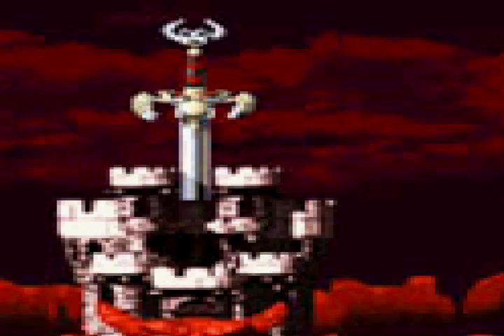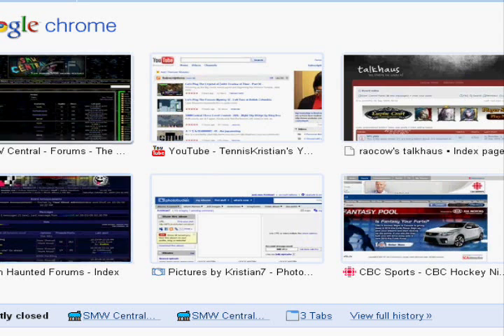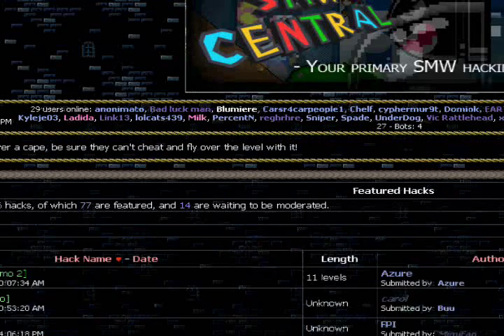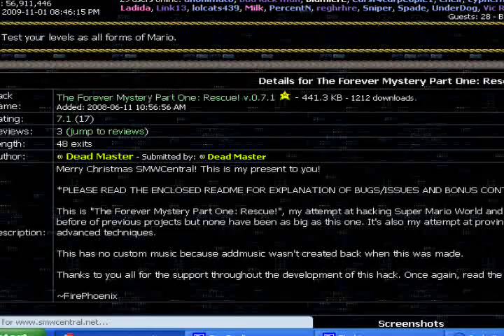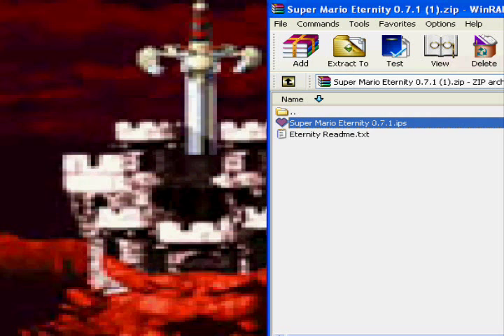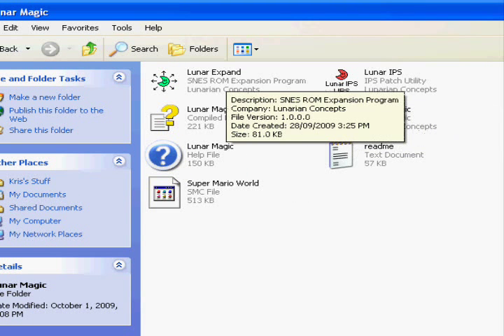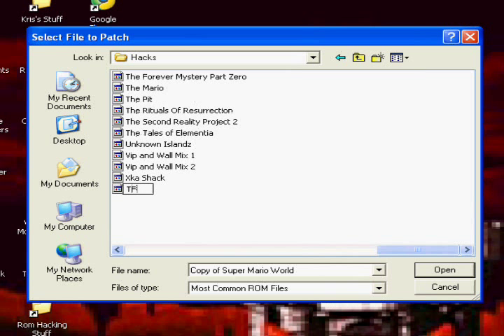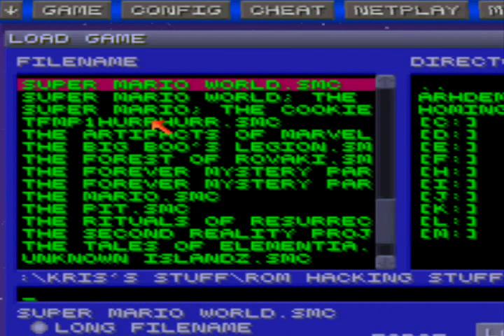Lunar IPS Tutorial - How to play ROM Hacks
I hope I didn't sound too sarcastic...
Also, the quality should have been better but eh.
A GUIDE IN WORDS IS HERE
Step 1) Download Lunar IPS from the Tools section. (SMWC)
Step 2) Download a hack from either the featured hack or hack section. (SMWC)
Step 3) Paste the .ips file onto your desktop.
Step 4) Open Lunar IPS and click 'Apply IPS Patch'.
Step 5) Click on the IPS patch.
Step 6) Click on a clean rom.
Step 7) Open the rom in ZSNES.
Step 8) Have fun!
Step 9) Rinse, Lather, Repeat.